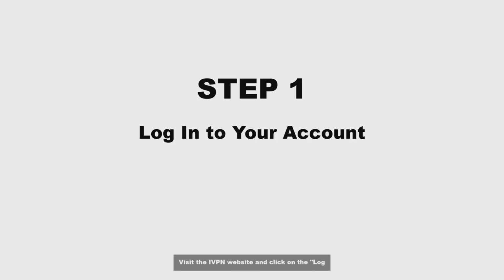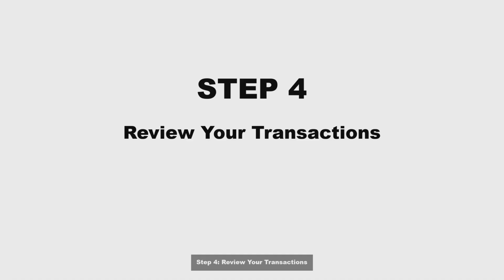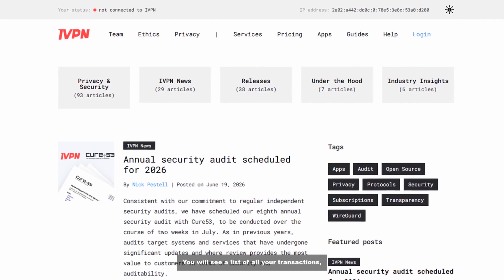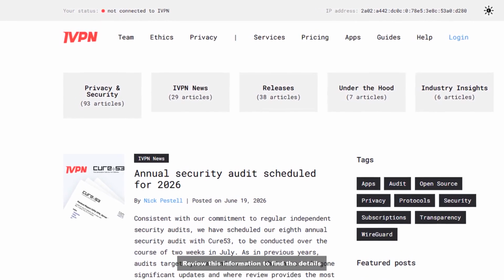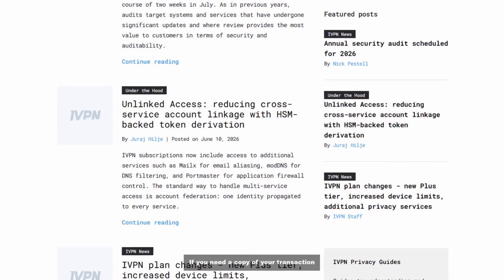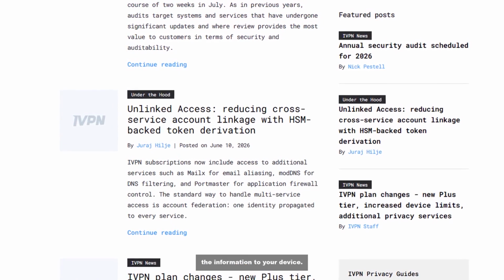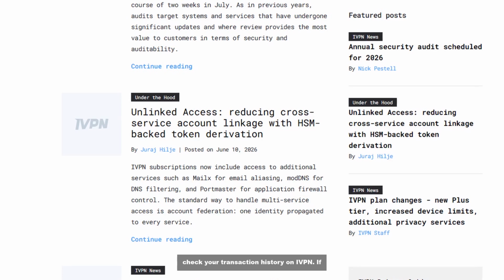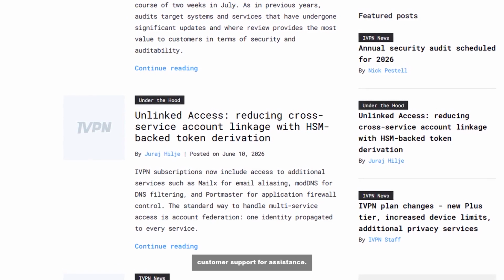How To Check Your Transaction History On IVPN 2026 (QUICK STEPS)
In this video, we show you how to check your transaction history on IVPN 2026 with quick steps. Whether you're managing your subscriptions or reviewing your payments, this guide will help you navigate the process easily.